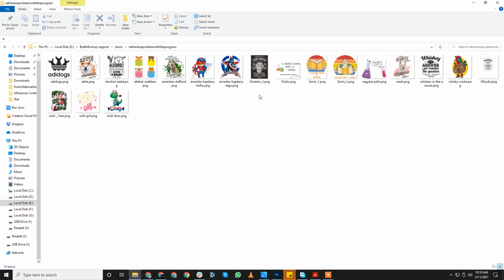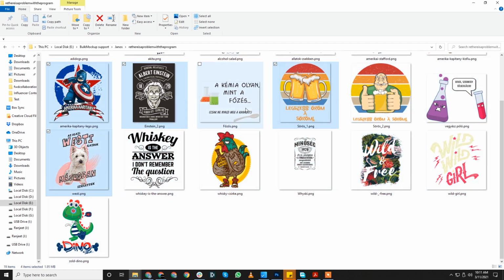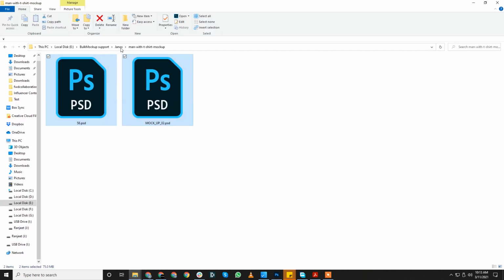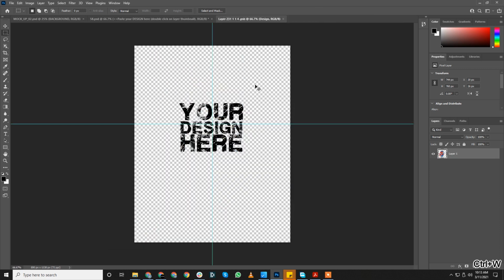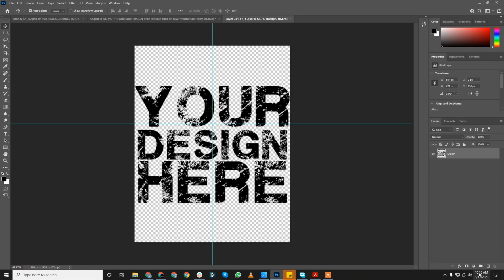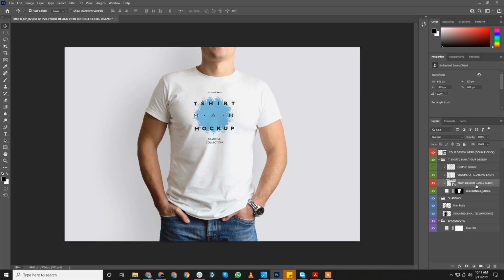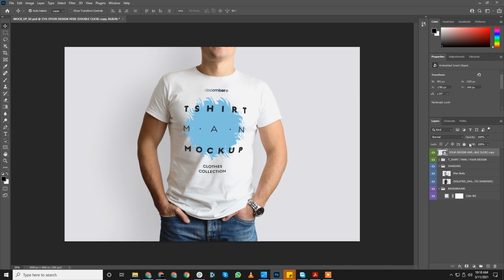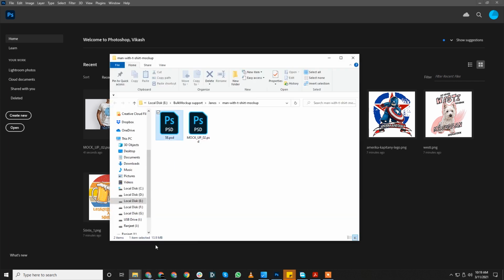Mockup Template Incompatibility | Why design is placed all over Mockup template |Bounding Box Issue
Bulk Mockup Template Incompatibility issue, Bounding Box | At times when you run bulk mockup, The design file may cover up the entire mockup template region. This is due to mockup template incompatibility. Learn how to make your template compatible to work with Bulk Mockup.

About Bulk Mockup
Bulk Mockup is a Photoshop Tool that helps you to generate automatic mockups for your Print on Demand Business. T-Shirt Mockup action, Canvas Mockup action, Mug Mockup action, Customizing T-shirt Designs, Phone Cases Mockup action  and all kind of mockups templates. The best mockup generator in the market. Recommended Mockup Bundles